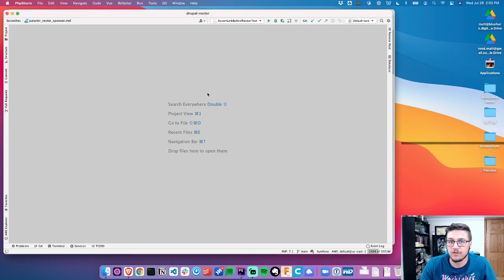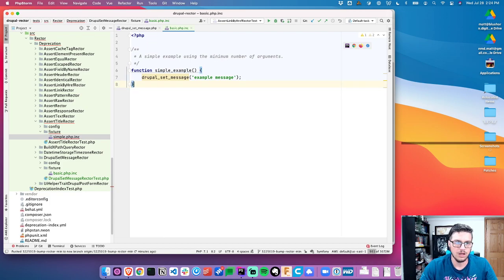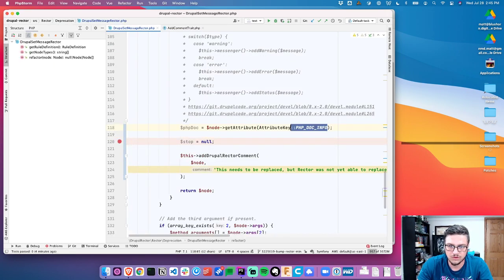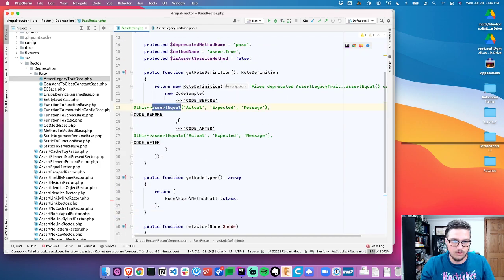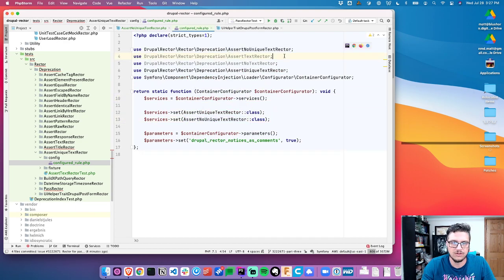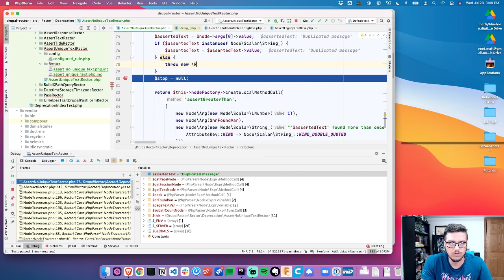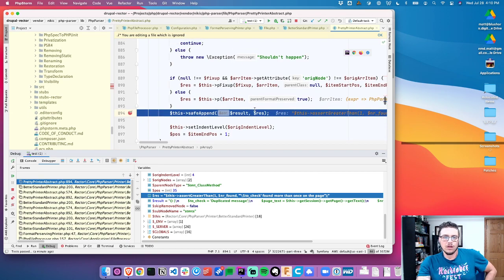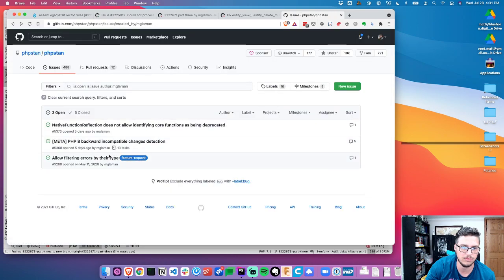drupal-rector dev time